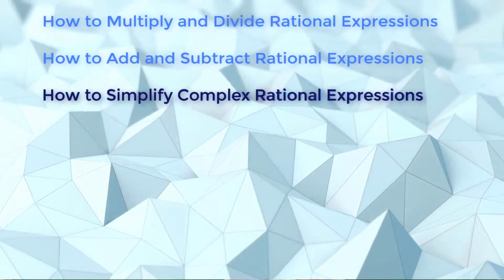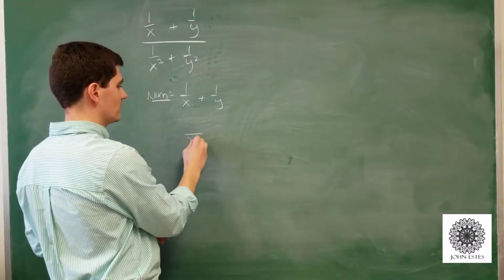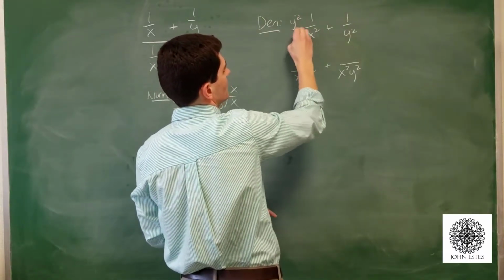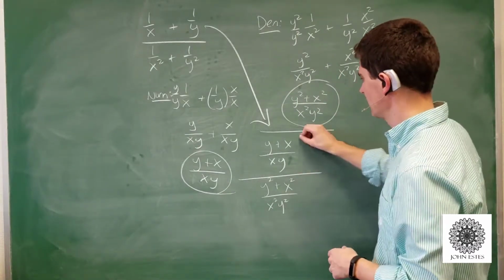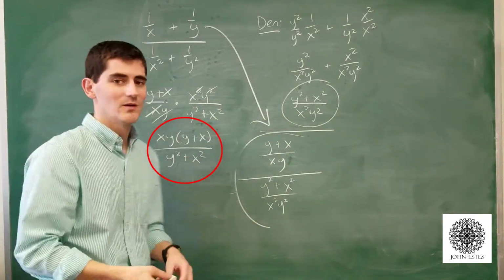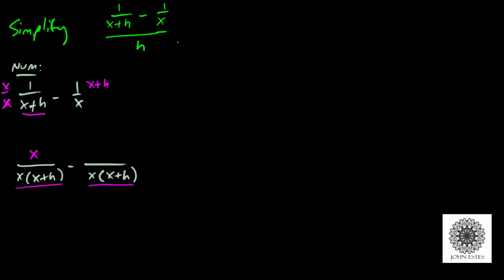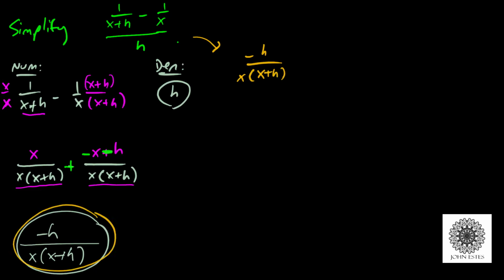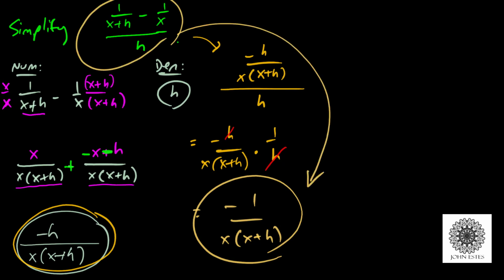How to Simplify Complex Rational Expressions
Fractions within fractions?! Don't panic! I'll show you how to get out of this mess!

00:15 - Example (a)
04:02 - Example (b)